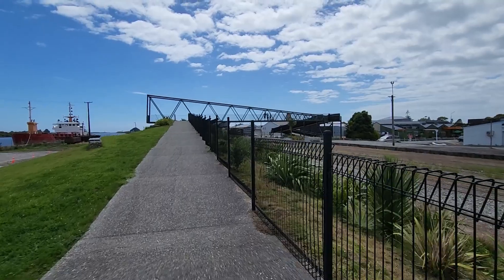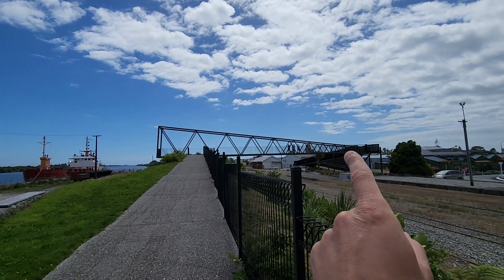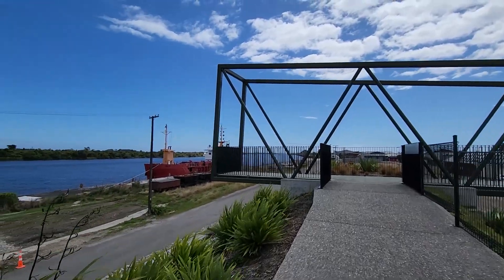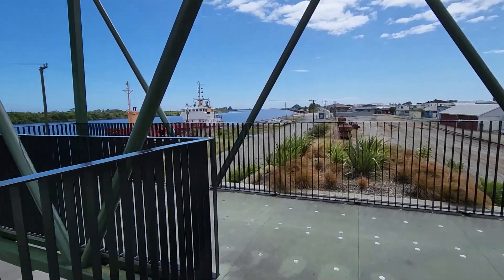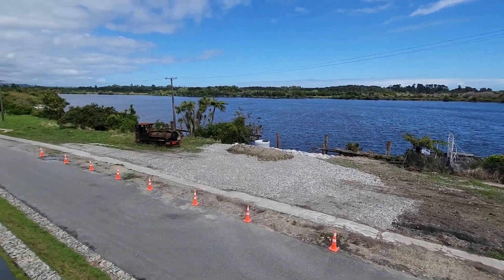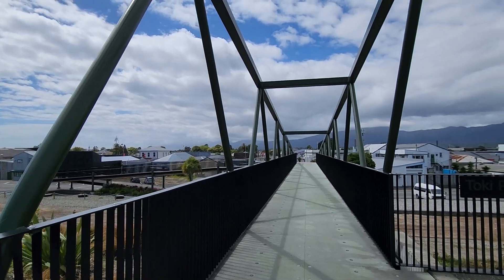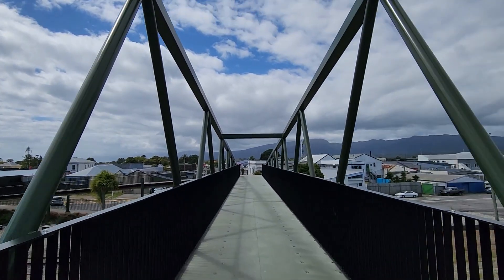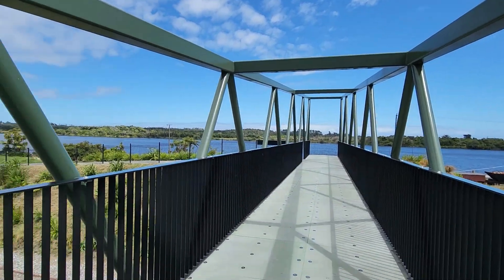Award-winning Toki Poutangata Bridge, two years on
In celebration of our latest win at the 2024 ACE New Zealand Awards for the Manganui Gorge Suspension bridge, we're revisiting another award-winning bridge!

Here's a look at our 2022 ACE award-winning Toki Poutangata Bridge. Dan recently visited the bridge, two years after its grand opening, to see that it's holding up very well and the landscaping is coming along nicely.

The design is reminiscent of a pounamu adze, and we won the ACE Gold Award for Consulting Excellence on this project.

Client: Buller District Council
Bridge Architects and Engineers: DC Structures Studio
Geotechnical Design: Riley Consultants
Project Management: CGW Consulting Engineers
Surrounding Landscape: Local Landscape Architecture Collective
Constructor: Westreef Construction
Fabricator: RAE Engineering
Technical Peer Review: Beca